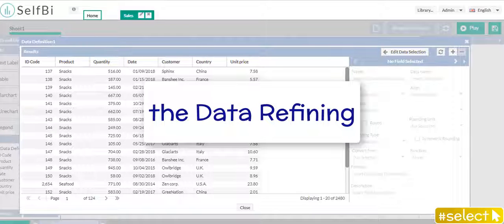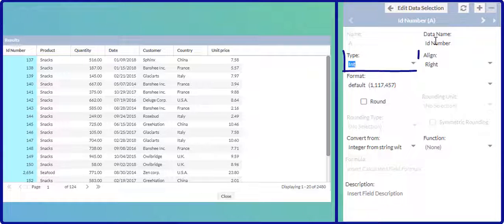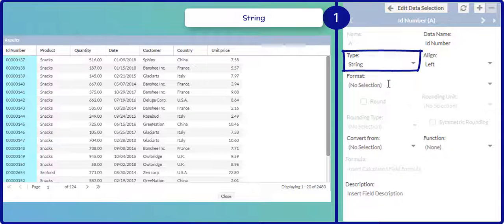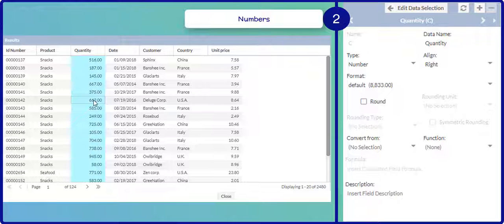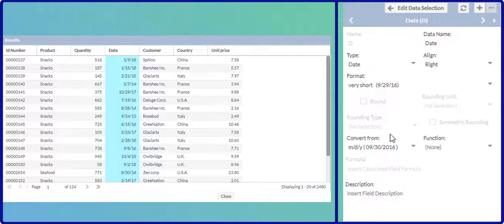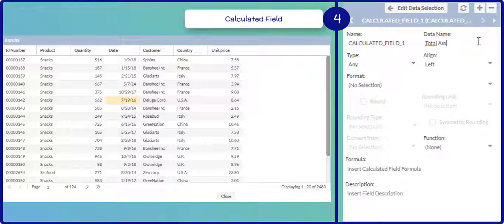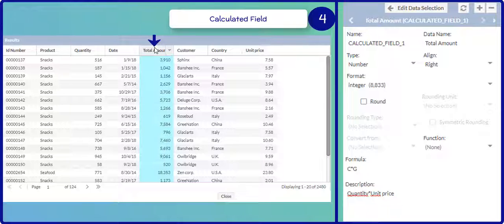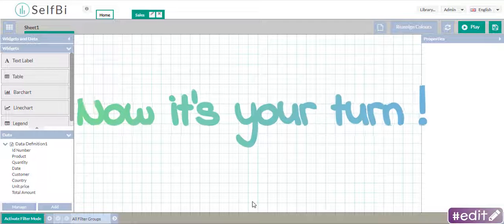The Data Refining ► SelfBi Tutorial #7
In the data panel and in the properties panel you can refine and customize the data you have previously loaded/connected.